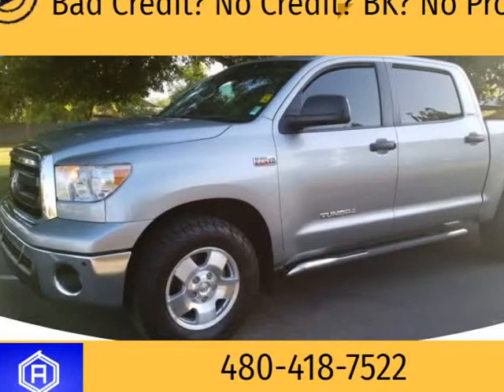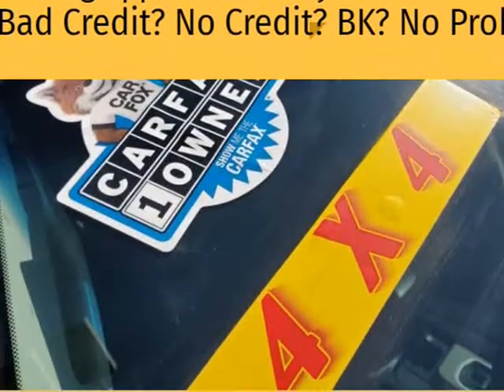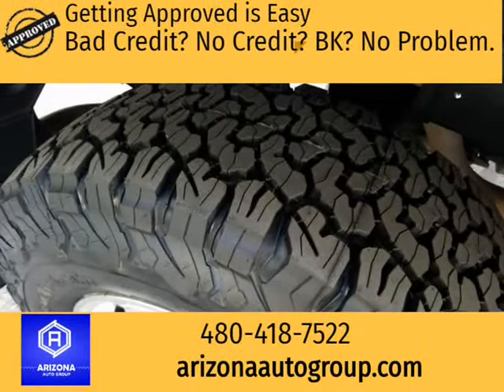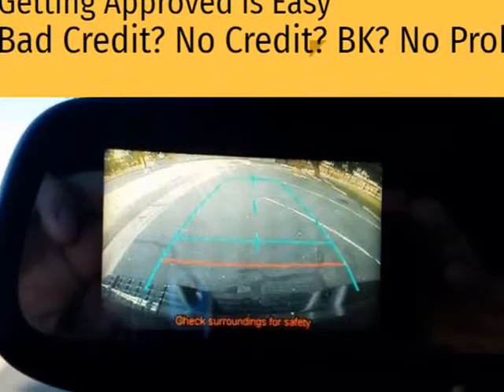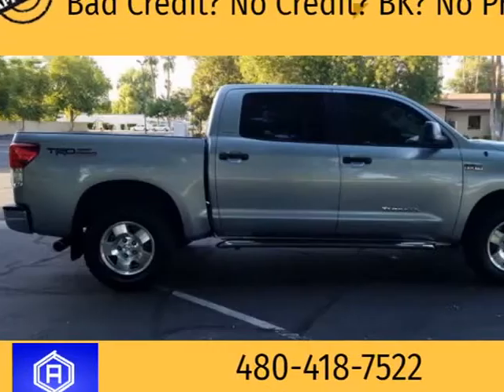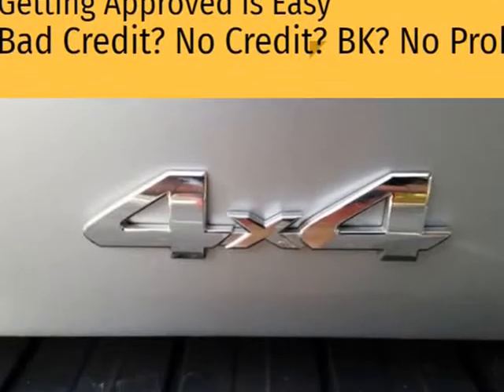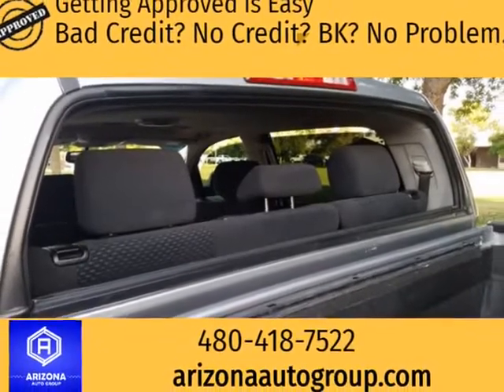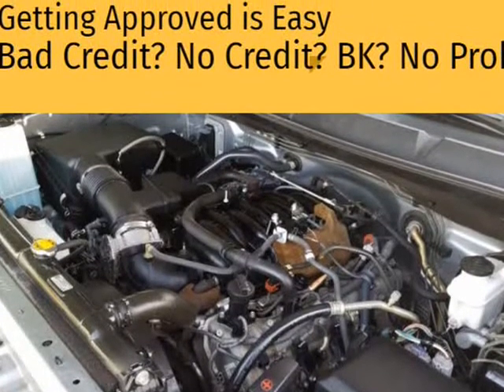2013 Toyota Tundra TRD CrewMax 4x4 One Owner Clean CarFax! (Tempe, Arizona)